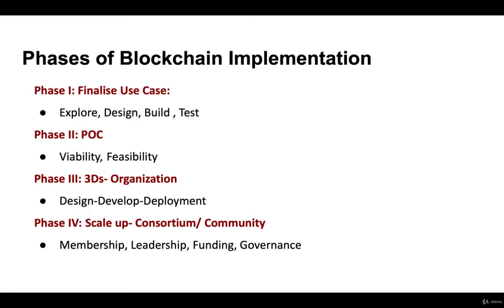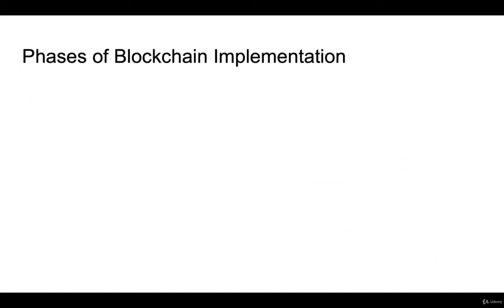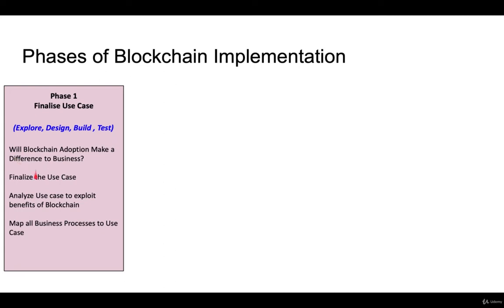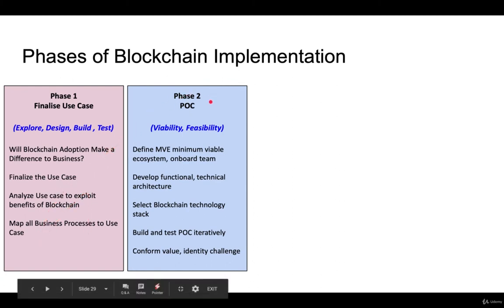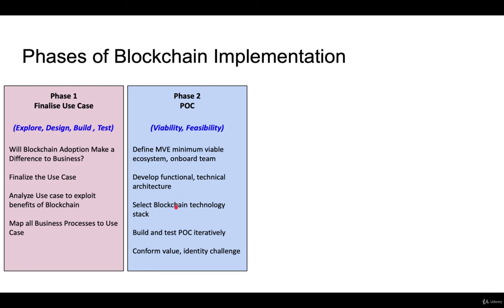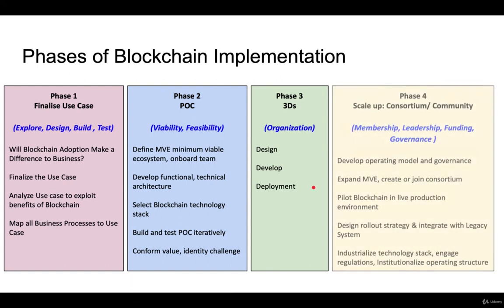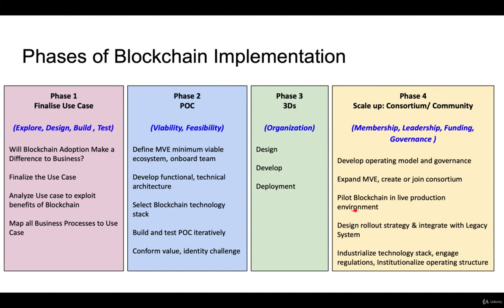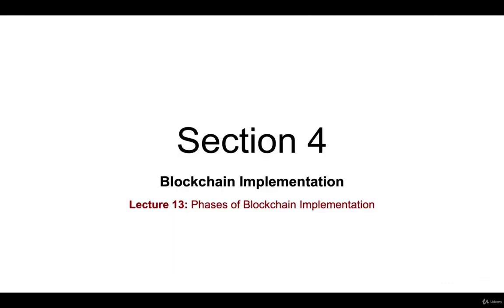Phases of Blockchain Implementation | Blockchain Crash Course